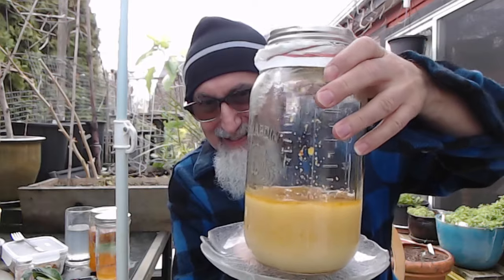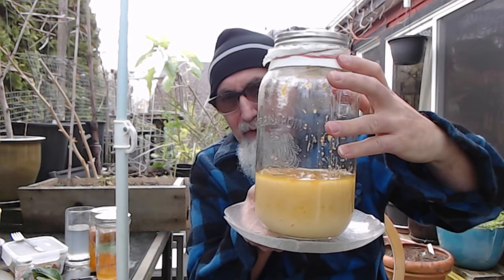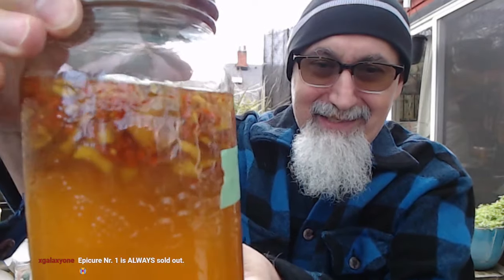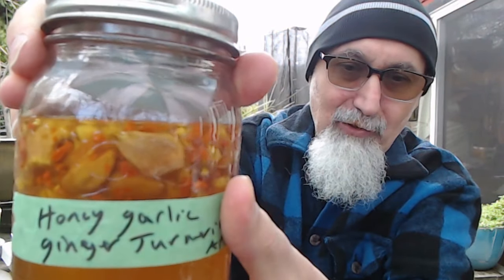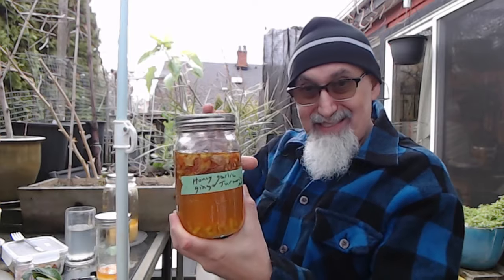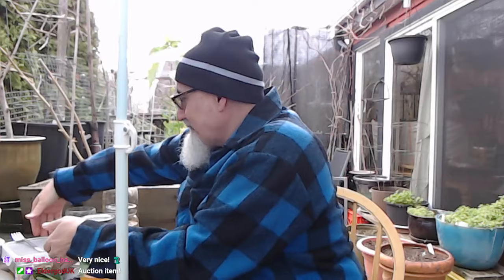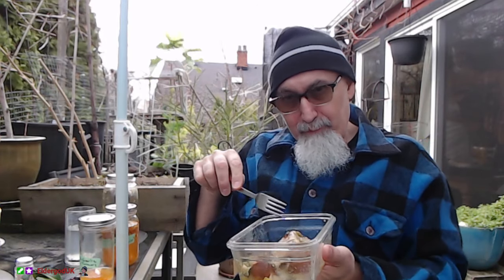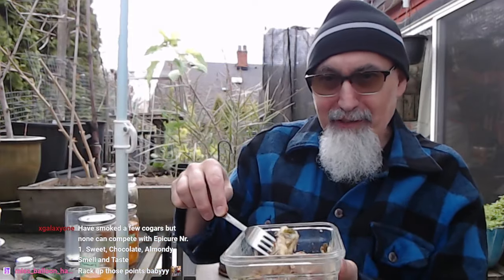Honey Garlic Update—See Links in Description for Recipe and Previous Update [ASMR]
RELATED HONEY GARLIC VIDEOS:
- Making Fermented Honey Garlic: Jarring Garlic & Honey and Chit-Chatting [ASMR, How to Make Recipe]
- Making Fermented Honey Garlic Ginger Turmeric and Chit-Chatting [ASMR, How to Make Recipe]
- Fermented Honey Garlic Update: Tasting and Show & Tell [ASMR, Eating, Food, Recipe, How to]

***CRYPTO***
▶️ As well as Cryptocurrencies:
Bitcoin (BTC): 1Peam3sbV9EGAHr8mwUvrxrX8kToDz7eTE
Bitcoin Cash (BCH): 18KjJ4frBPkXcUrL2Fuesd7CFdvCY4q9wi
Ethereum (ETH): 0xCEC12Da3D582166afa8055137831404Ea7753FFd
Ethereum Classic (ETC): 0x348E8b9C0e7d71c32fB2a70DcABCB890b979441c
Litecoin (LTC): LLak2kfmtqoiQ5X4zhdFpwMvkDNPa4UhGA
Dash (DSH): XmHxibwbUW9MRu2b1oHSrL951yoMU6XPEN
ZCash (ZEC): t1S6G8gqmt6rWjh3XAyAkRLZSm9Fro93kAd
Doge (DOGE): D83vU3XP1SLogT5eC7tNNNVzw4fiRMFhog

Peace.

chycho

Peace,

chycho